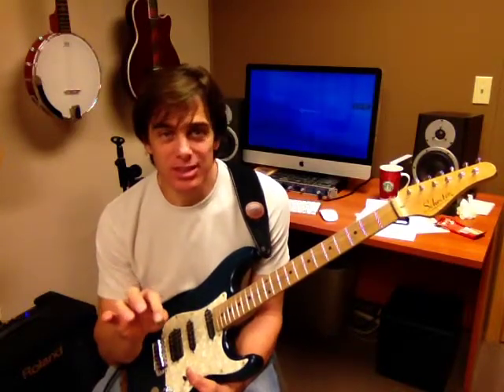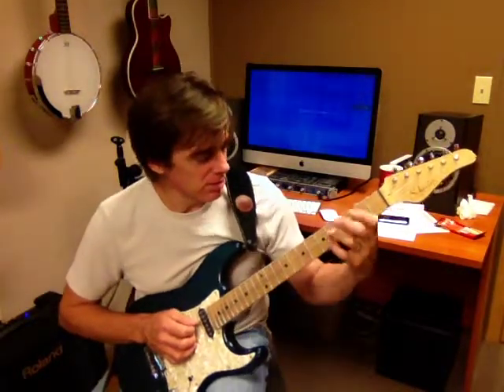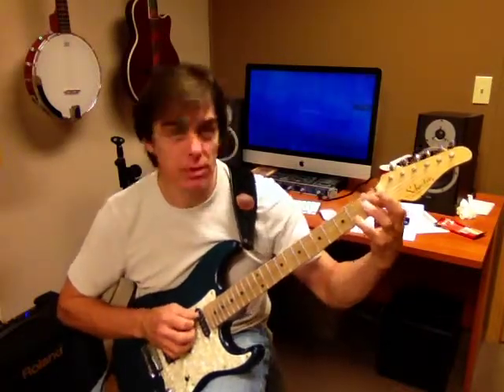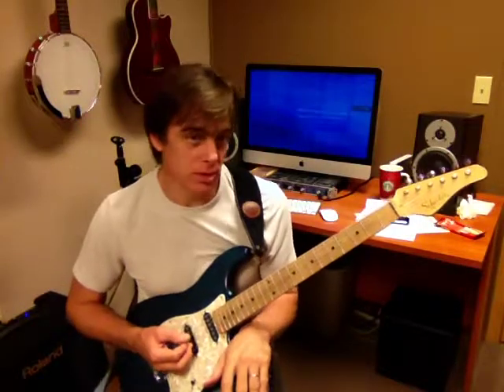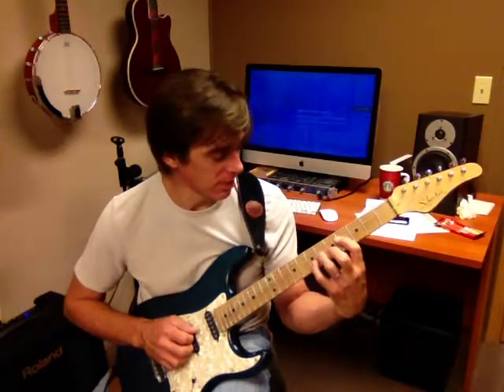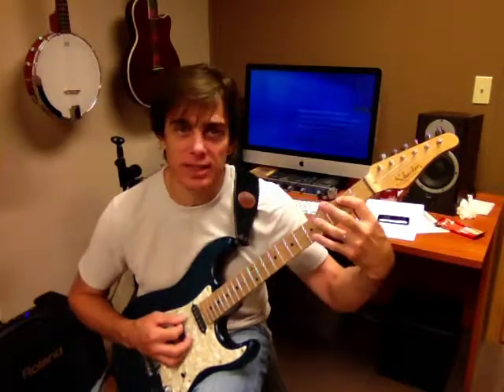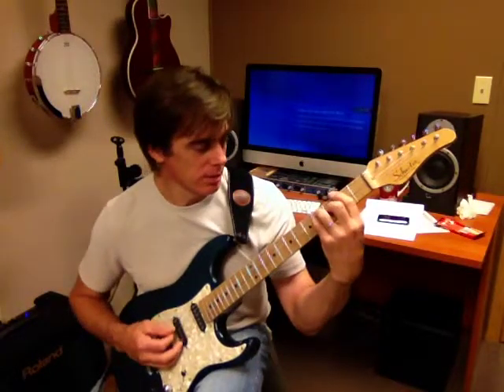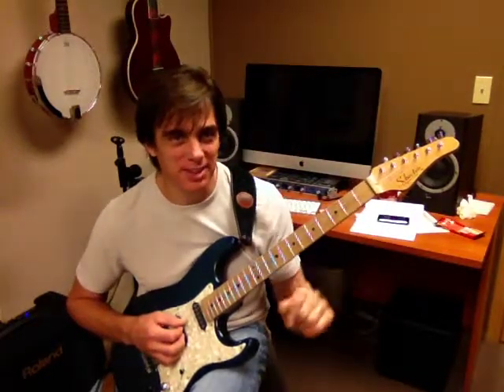G1 I Will Exalt you in B